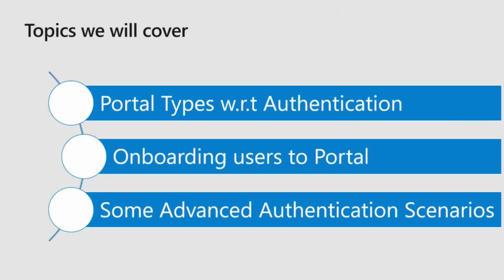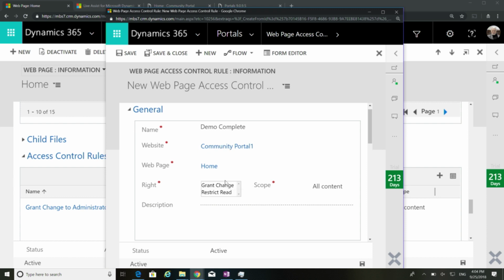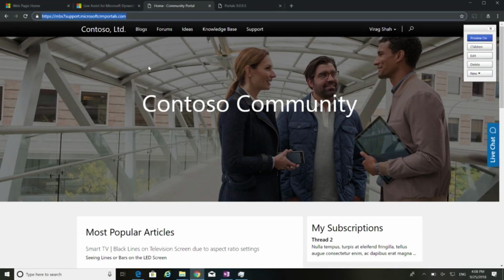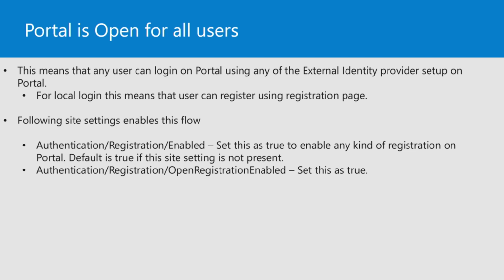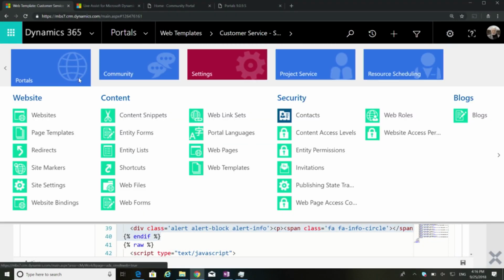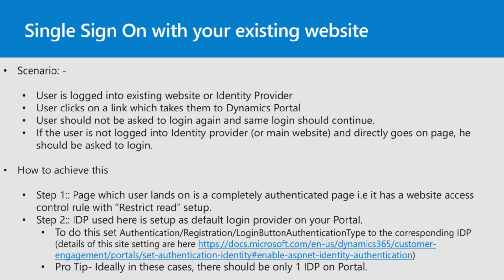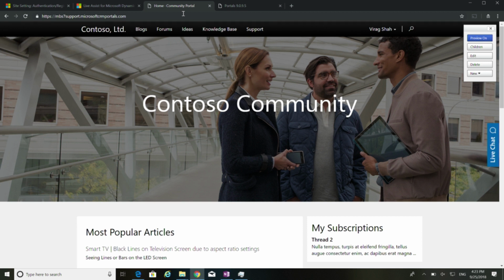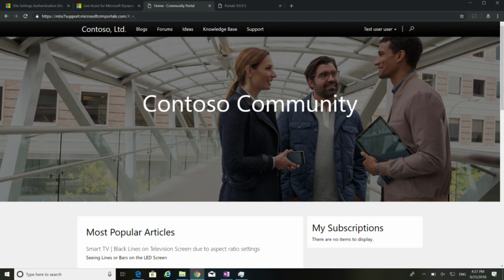Microsoft Dynamics 365 for Customer Service: Dynamics 365 Portal Authentication - THR3028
Attend this session to capture quick tips on Portal Authentication. In a portal application, an authenticated portal user is associated with either a Dynamics 365 contact or a system user. The latest portal authentication experience allows portal users to sign in with their choice of a local, contact membership provider-based account or an external account. Join us in this advanced session to walk through this authentication process.